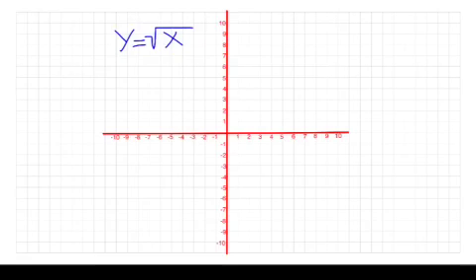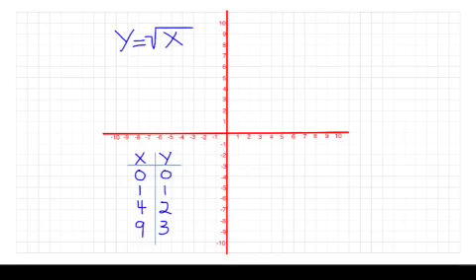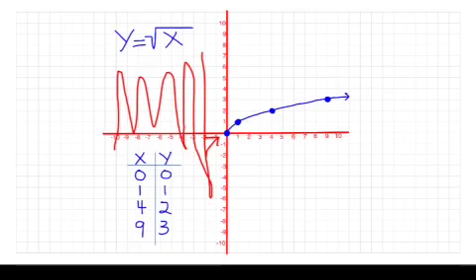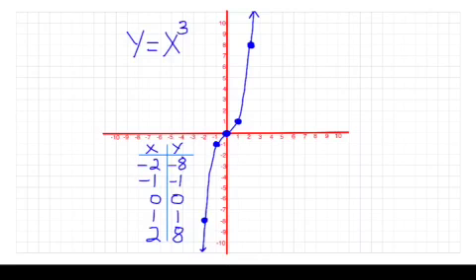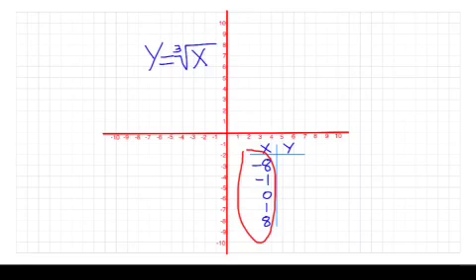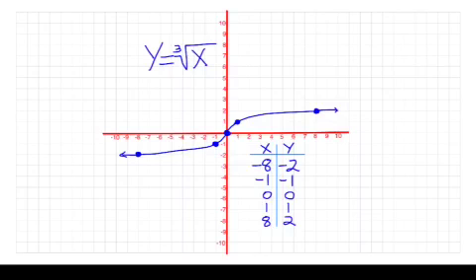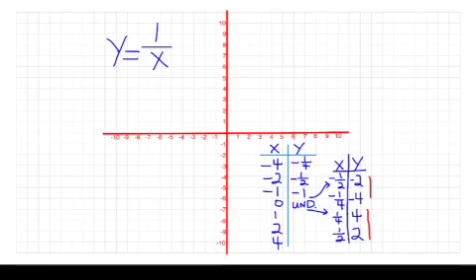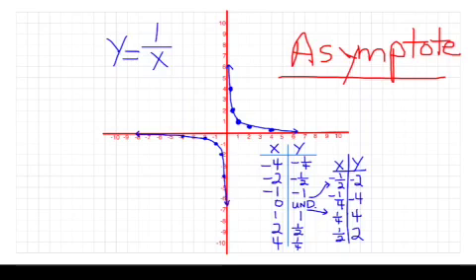More Advanced Parent Functions #1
A lesson on square root, cubic, cubed root and rational parent functions with their representations and characteristics from MyMathEducation.com.